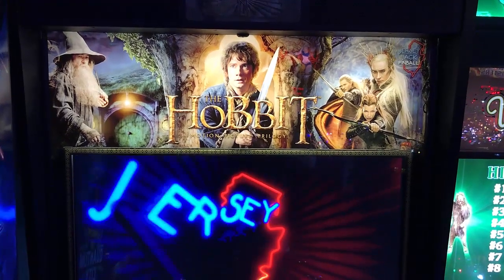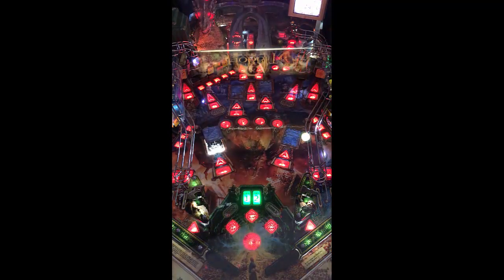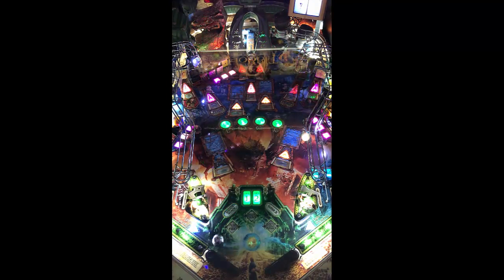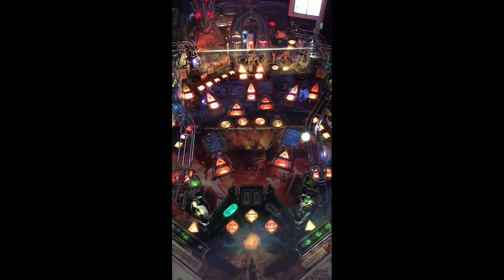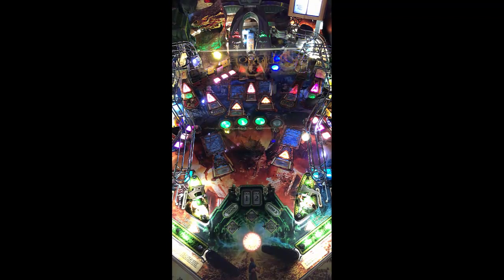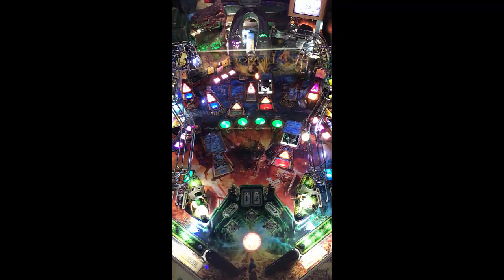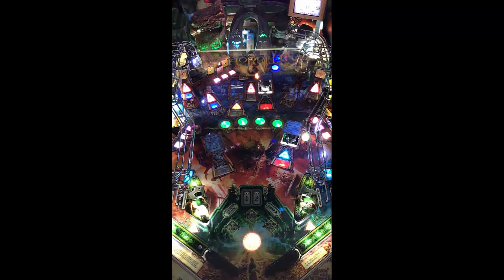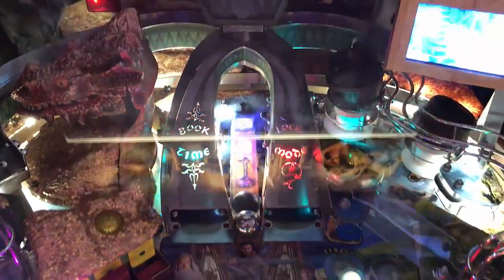The Hobbit Pinball Machine Review and Gameplay - 9.4 - Jersey Jack Pinball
This video is a pinball machine review of The Hobbit Pinball by Jersey Jack Pinball

The Hobbit Review (10 being Highest)

Gameplay: 10
Table Speed: 8
Soundtrack: 10
Difficulty: 8
Theme: 10
Art: 10
Flipper Gap: 8
Long Term Play : 10
Table Mechanics: 10
Fun Factor: 10